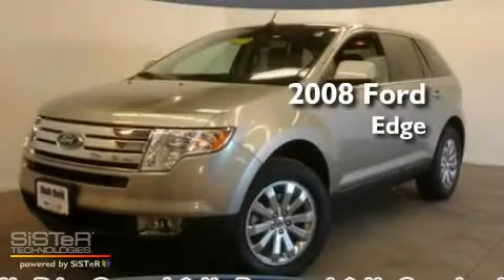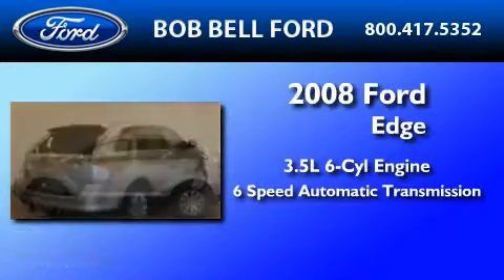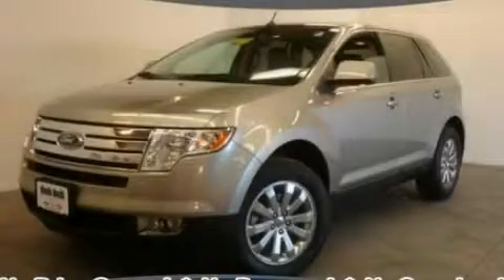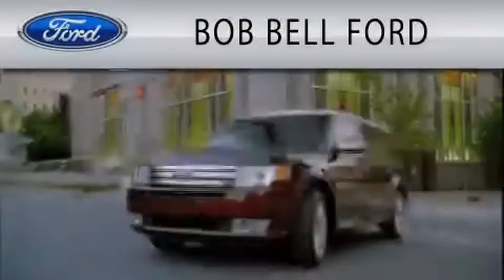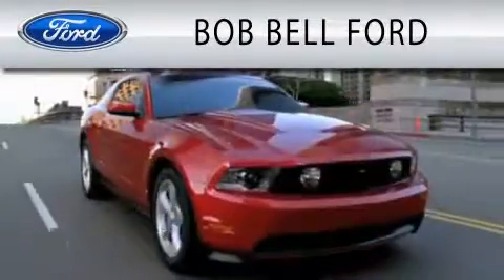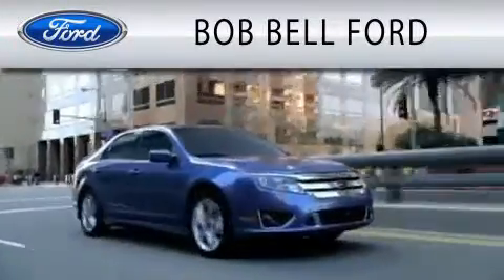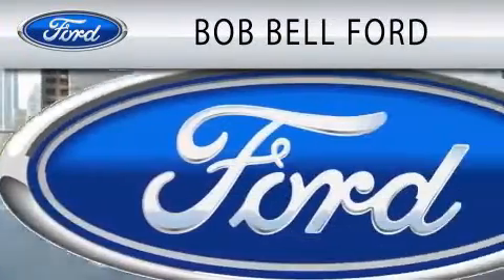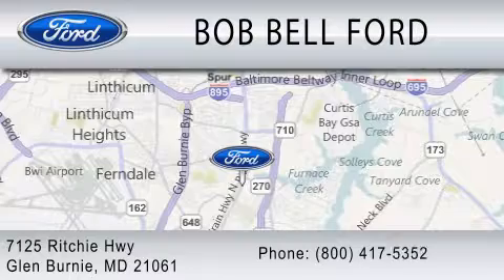2008 FORD EDGE MD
Year : 2008

 Make : FORD

 Model : EDGE

 Engine : 3.5L V6

 Miles : 42,364

 7125 Ritchie Hwy

  , MD 21061